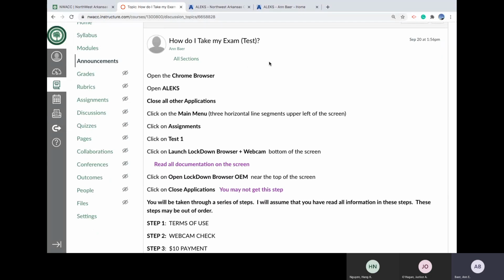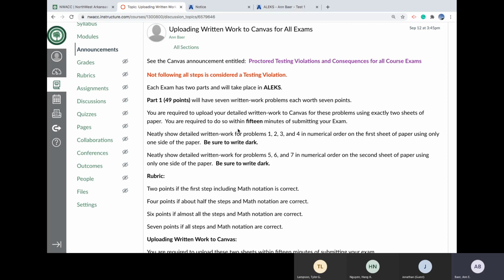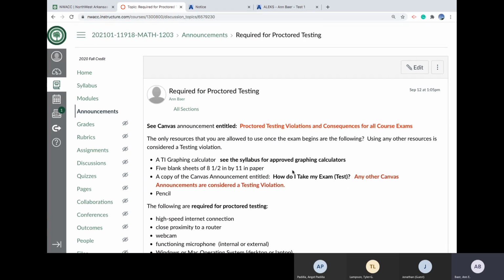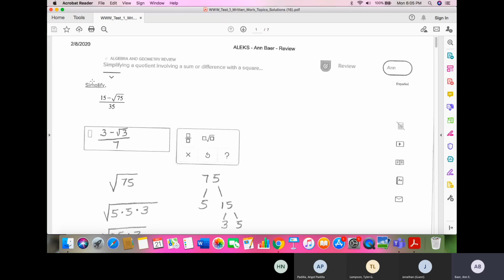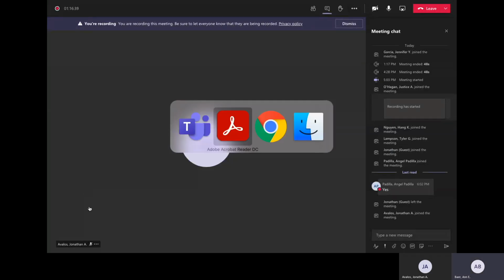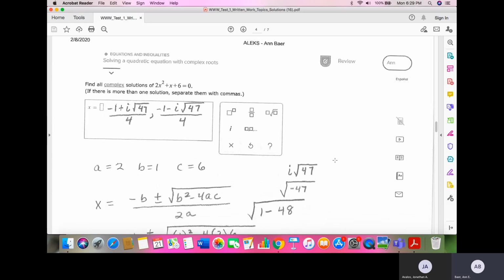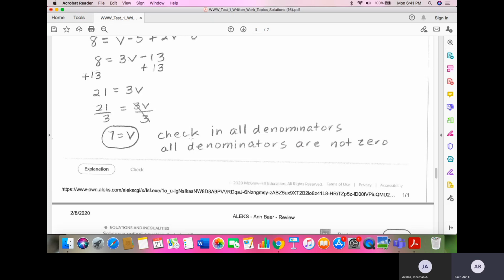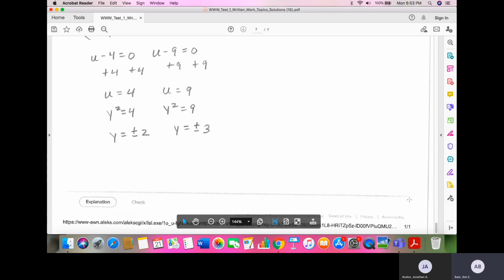60W 62W 0921